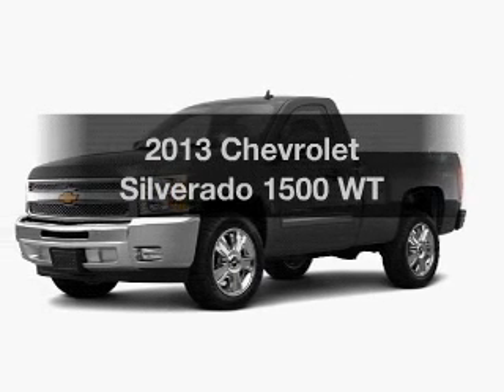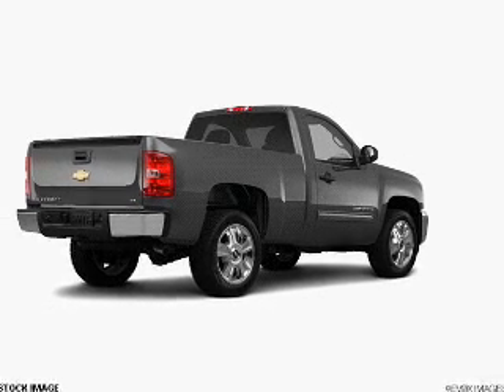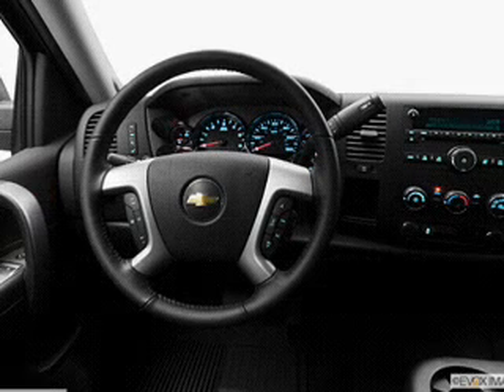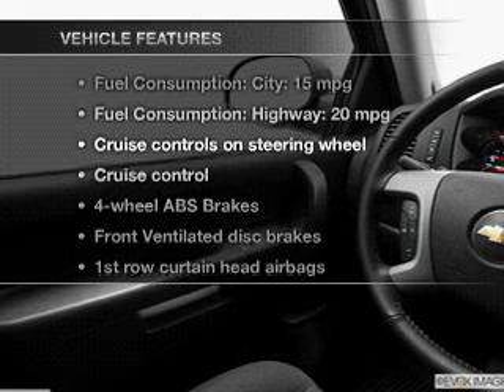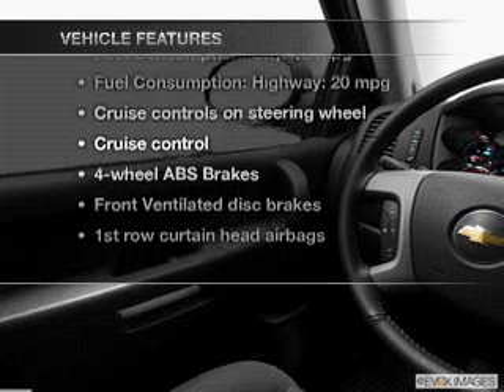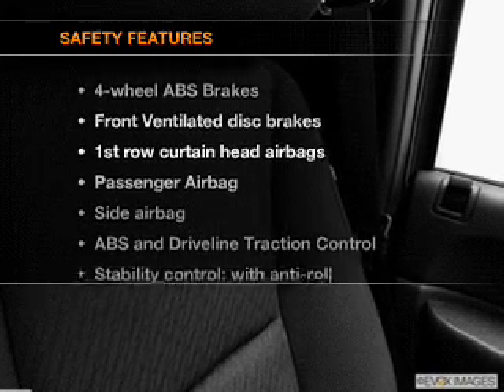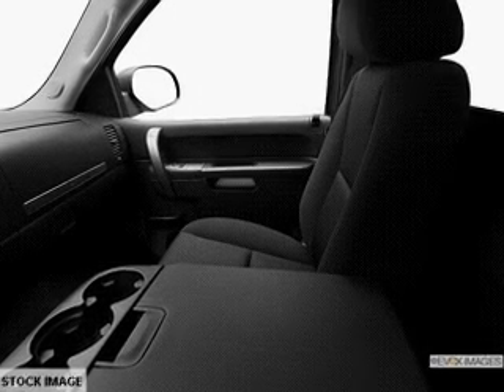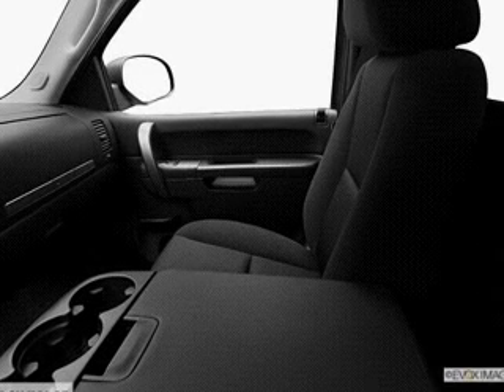2013 Chevrolet Silverado 1500 - Dearborn MI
Year: 2013
Make: Chevrolet
Model: Silverado 1500
Trim: WT
Engine: 4.3 liter 6 cylinder 12 valve
Transmission: Automatic
Color: Greystone Metallic
Mileage: 0
Address:
21730 Michigan